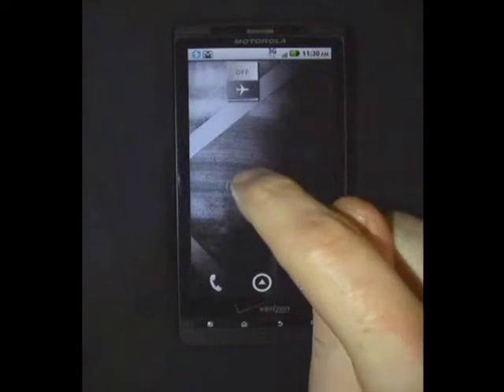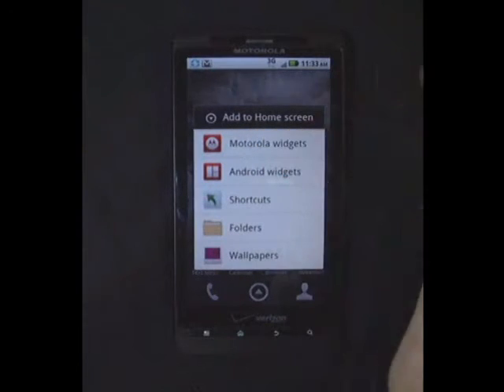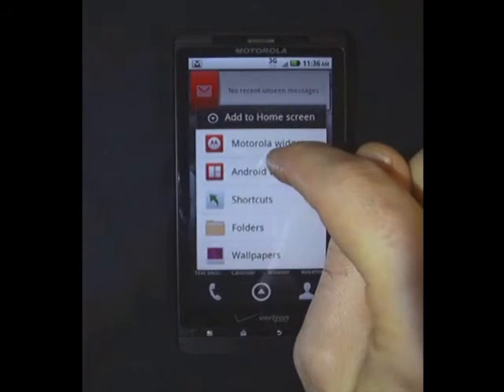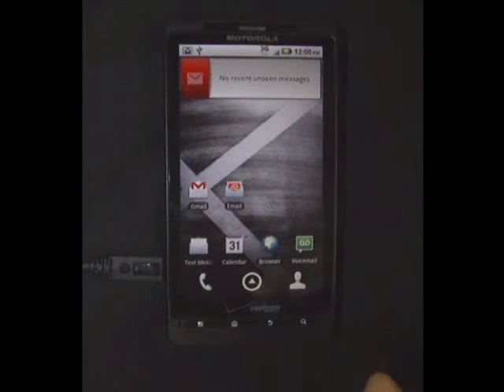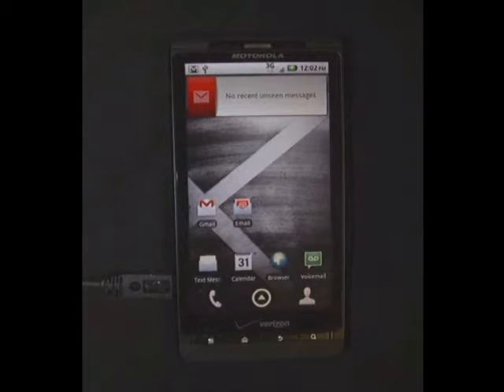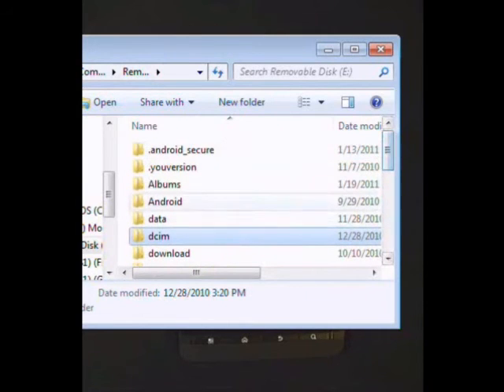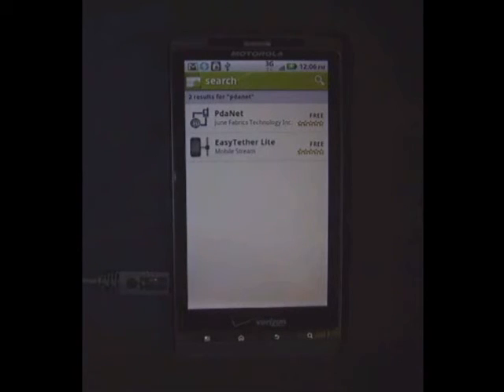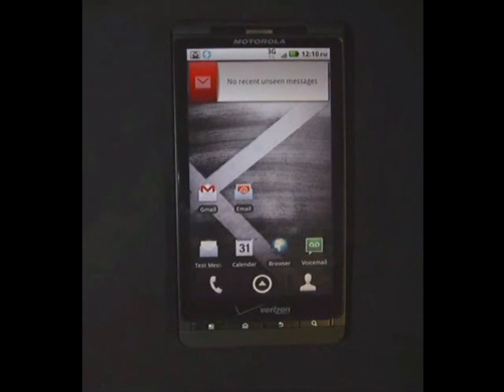Droid X Training 09 Part 2 - General Settings